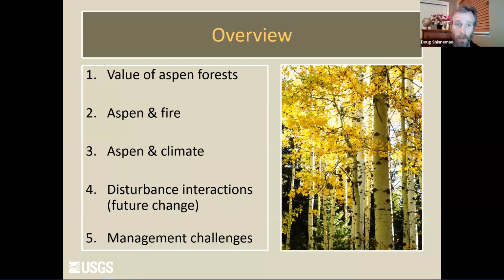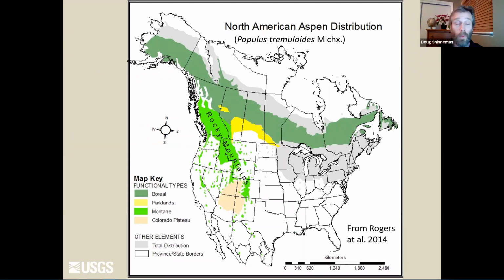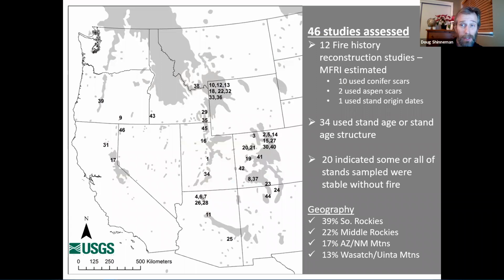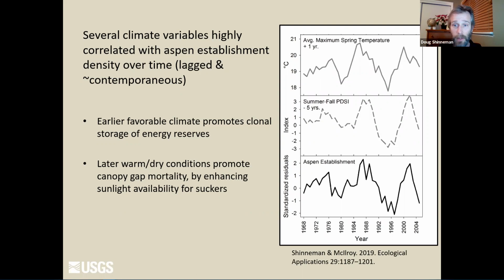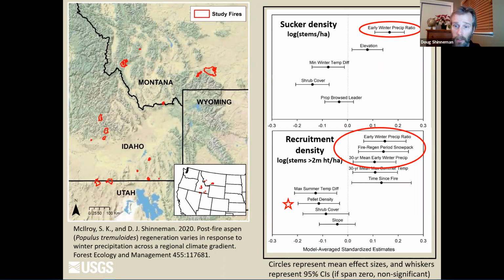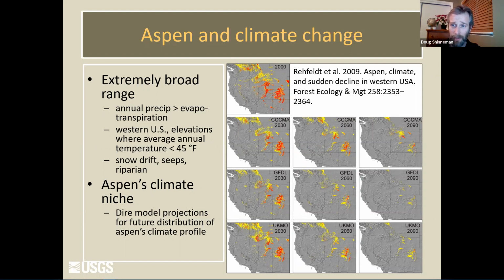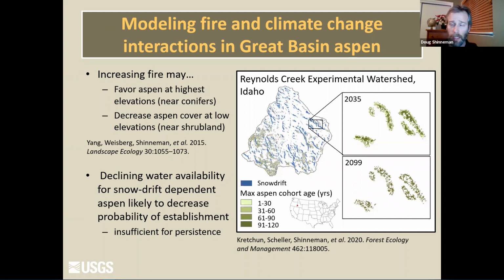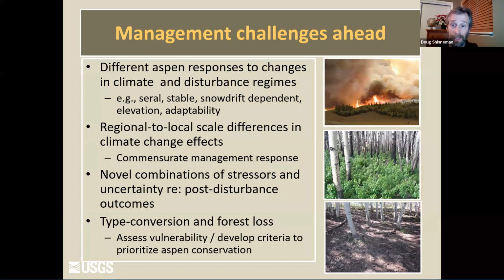Dynamic influence of climate and fire on aspen forests of the western U.S.Presenter: Doug Shinneman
Title: The dynamic influence of climate and fire on aspen forests of the western U.S.
Presenter: Doug Shinneman
Date: February 17, 2021
GMT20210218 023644 Eva Strand 1920x1080